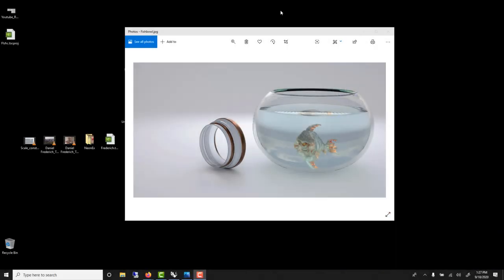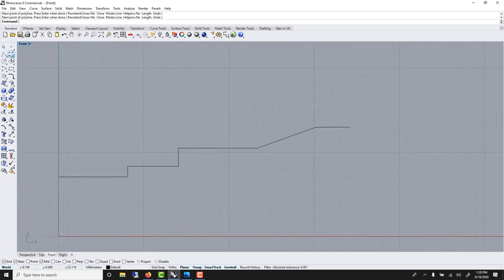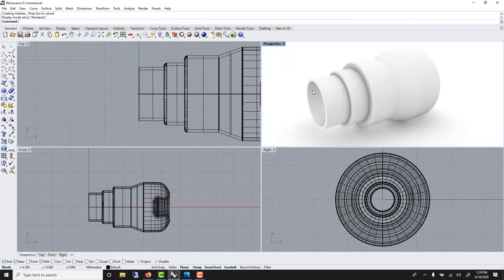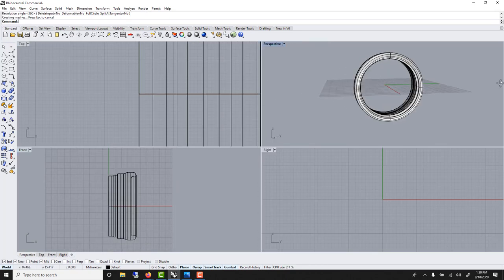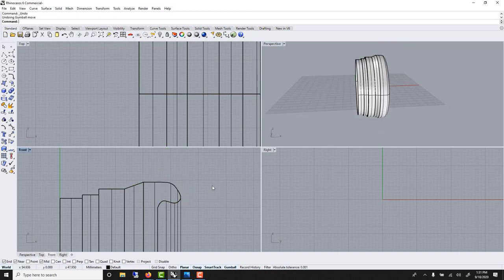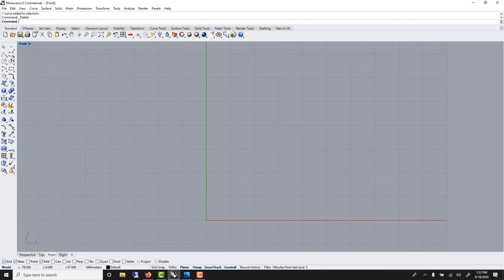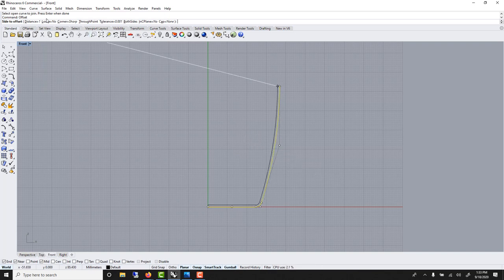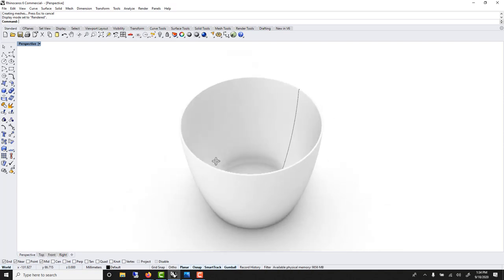Rhino Fishbowl Revolve Tutorial 05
Fundamentals of computer aided design through an introduction to software Rhino 3D.
How to make simple models in Rhinoceros with help of Revolve tool.
What Is Rhino and Its Application - Introduction to Rhino

Video Lecture of Introduction to Rhino

Rhino Tutorial - Beginners Exercise Guide

Beginner tutorial on how to learn an introduction to the basic skills and fundamentals of part design through and introduction of Rhino3d

Learning how to do basic steps and quick tips for those who are just getting started working with Exercises for Rhino. Aimed for people firing up their software for the first time.Tutor and lessons for computer aided design, CAD, CAM

Revolve command
OffsetSrf
Offset
Cap

 3D modelling in Rhino